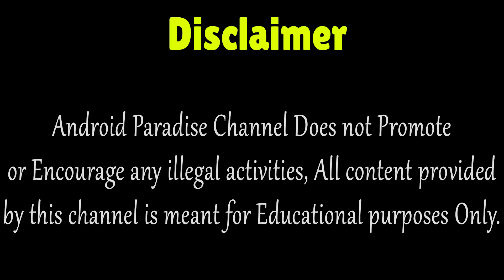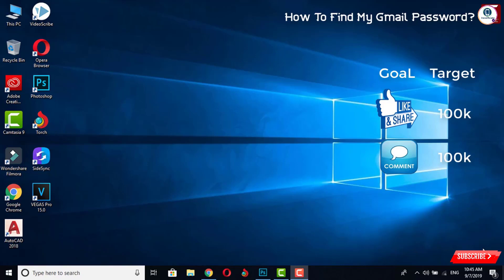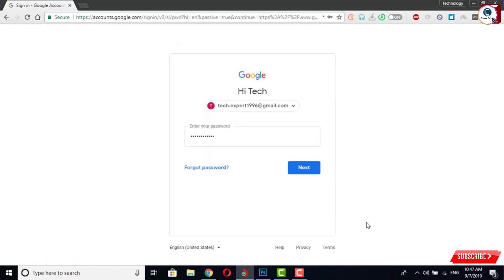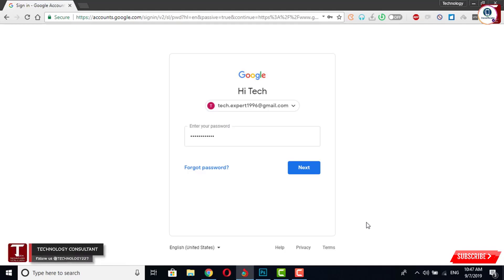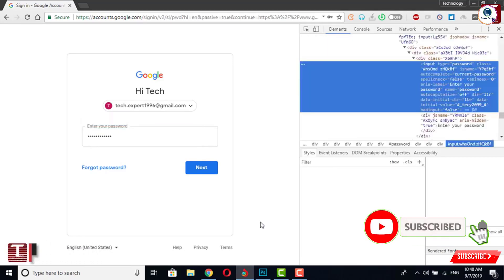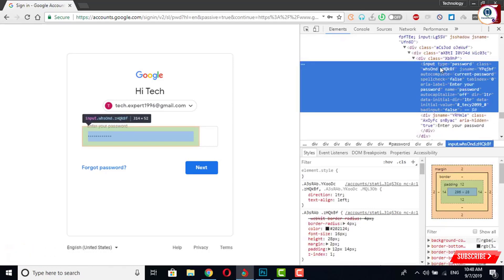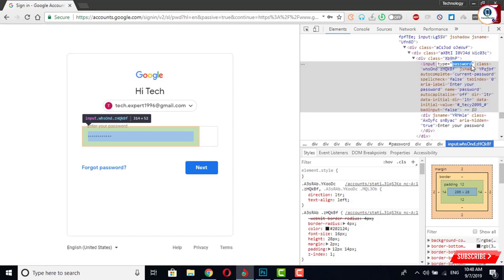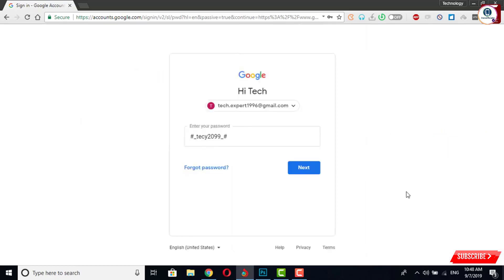How To Find My Gmail Password On Pc Or Laptop 2024 || View Gmail Account Password || Gmail Recovery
How To Find My Gmail Password On Pc Or Laptop 2024 || How To View Gmail Account Password || Gmail account Recovery

in this video we will Show How To Find My Gmail Password On Pc Or Laptop 2023. How To View Gmail Account Password. Gmail account Recovery. how to find gmail id password from pc or Laptop. You have to follow these instructions to get back your gmail account password.

1. Open Browser That you mostly used.
2. Type in the search bar http:\\ and hit Enter.
3. Click on Sign in.
4. Now Choose the Gmail Account which you want to get the password.

1. how to recover gmail account without phone number and recovery email 2024

2. How to recover gmail id 2024 cant sign into gmail

3. how can i recover my gmail account without verification code?

4. gmail account recovery without phone number and email

5. how to recover gmail account without phone number and recovery email

6. google couldn't verify that this account belongs to you

7. gmail account recovery without phone number and email

8. how to recover gmail id without recovery email

9. how to recover google account without phone number and recovery email

10. how to recover google account without phone number and recovery email

gmail recovery

gmail

How to Root any Android phone || ROOT Any Android Device Without A Computer || One click ROOT 👇👇

ANDROID PARADISE

KEEP SUPPORTING